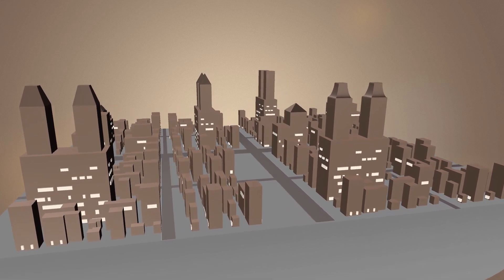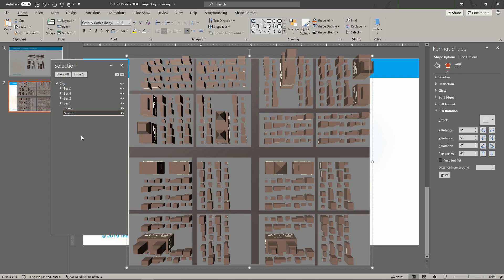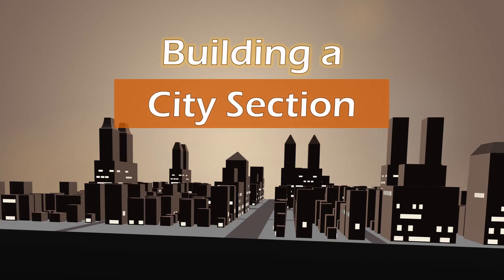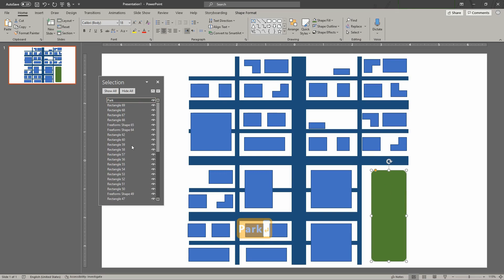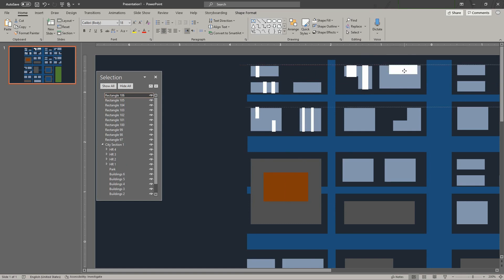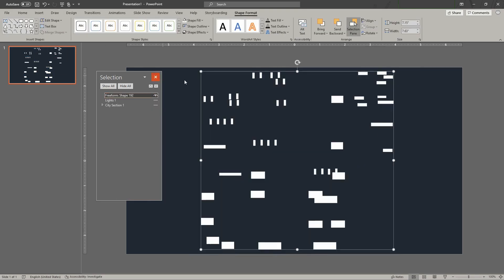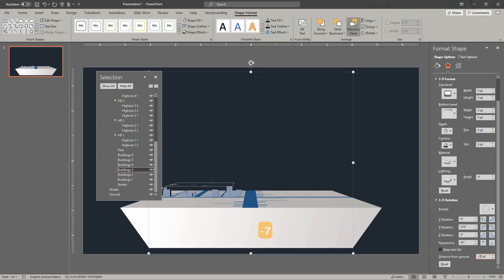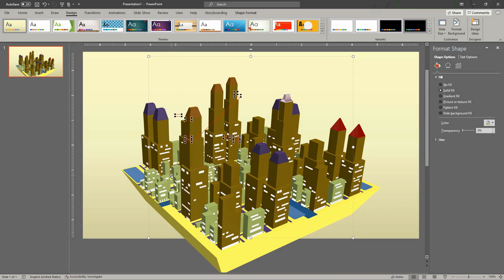How to Make a Simple 3D City - PowerPoint Tricks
This speed demo video shows how to build a Simple 3D City using PowerPoint. Yes, we're using Microsoft PowerPoint!

🎉🎉🎉 Get the PowerPoint .pptx file for this Simple 3D City for free! I'll reply within 24 hours with the download link!

Chapters:
00:00 Introduction
00:32 Model Walkthrough
01:24 City Sections
03:15 Speed Build - Buildings
06:15 Speed Build - Windows/Lights
08:40 Speed Build - Duplicating & Connecting Sections
10:45 Final Touchups

In PowerPoint, you can convert 2D vector shapes into 3D objects using the “3D Format” and “3D Rotation” tools. You can quickly and easily create stunning 3D models that you can pose and animate in your presentations.

I hope this video series will help you tell your stories and share your ideas in PowerPoint more effectively with engaging visual aids that impress your audience. I hope at least this video helps to partially answer some of your questions like "how do I make a PowerPoint presentation"

More visualization projects, tips, and tricks are in the works!

Video Credits:
 -- "Rize Up" by Diamond Ortiz
 -- "Someone Your Own Size" by RW Smith
 -- "Spring Forward" by Biz Baz Studio
 -- "Boogie Bounce" by Drew Banga